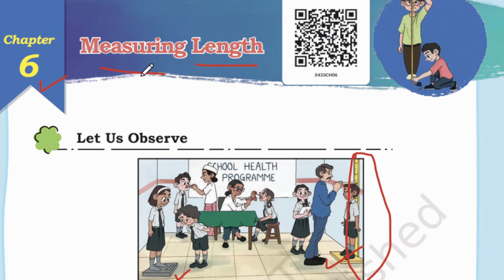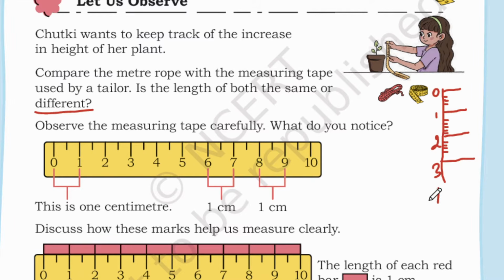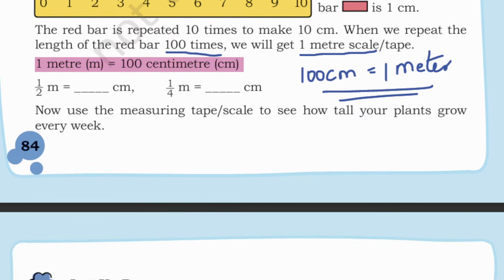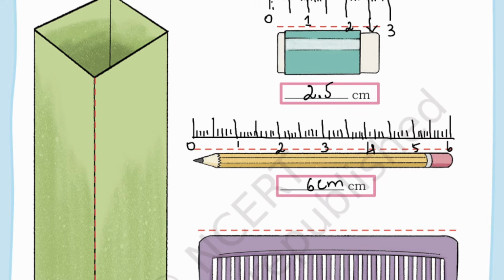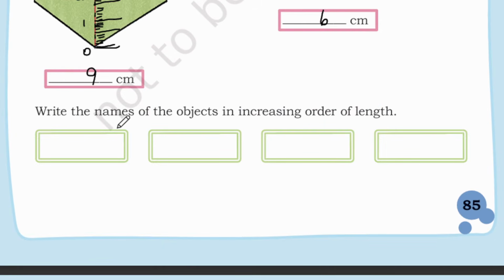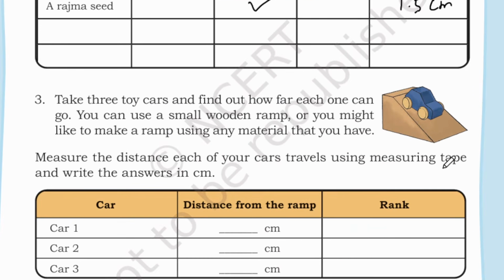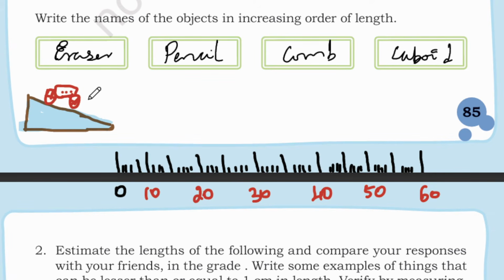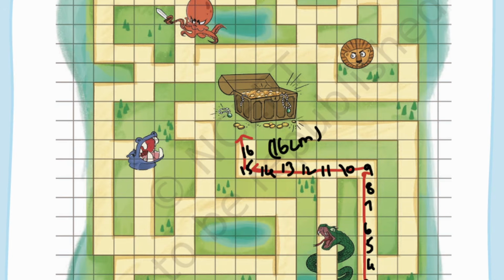Page (84-87) Measuring Length Class 4 Maths / Chapter Explanation / Join the channel for worksheet /